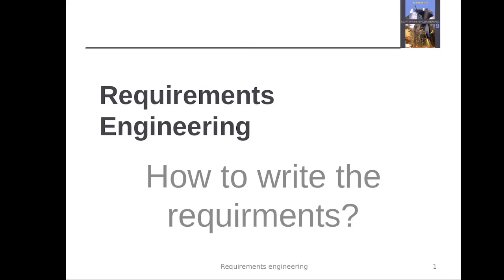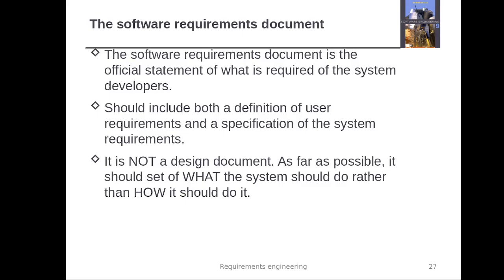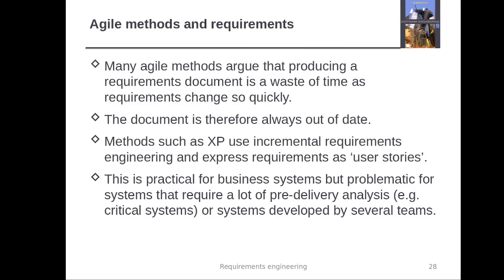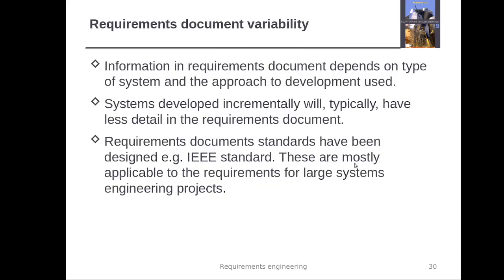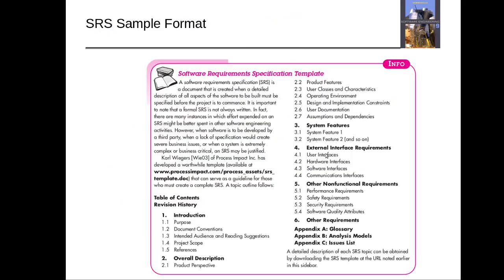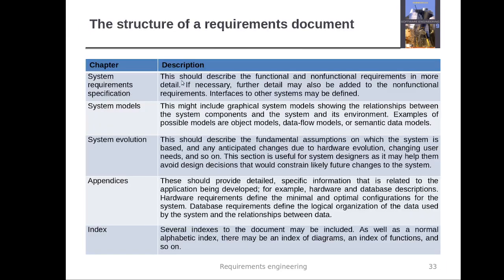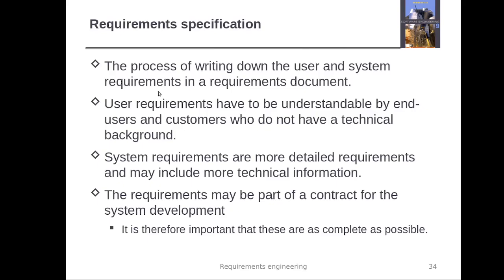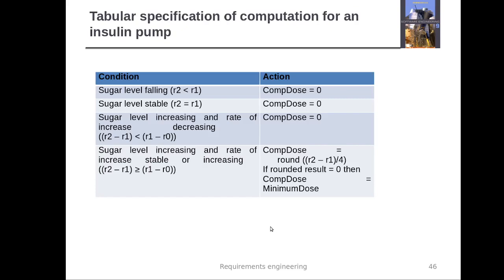Requirement Engineering: Writing Software requirement specification (SRS) document.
Learn about Writing Software requirement specification (SRS) document.